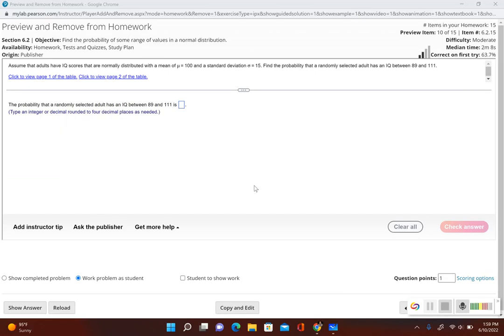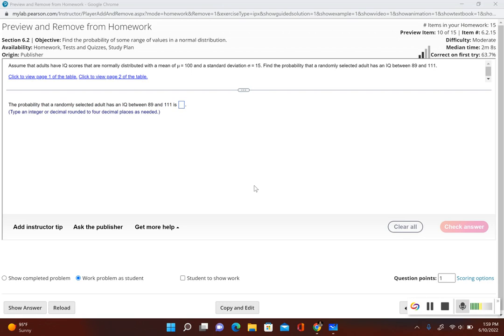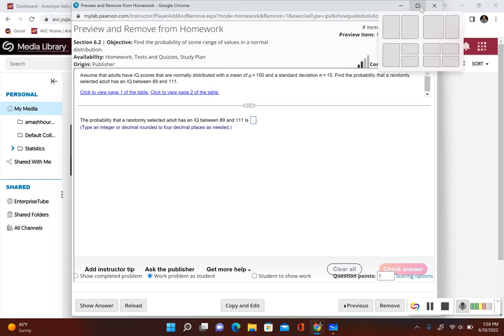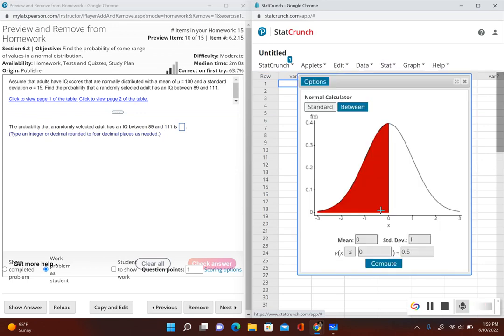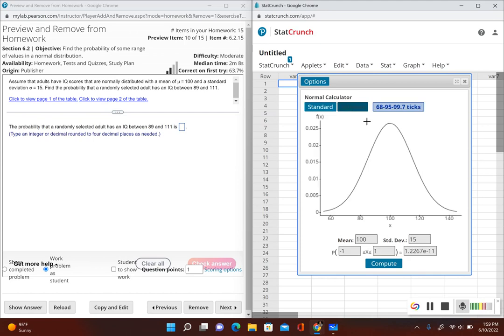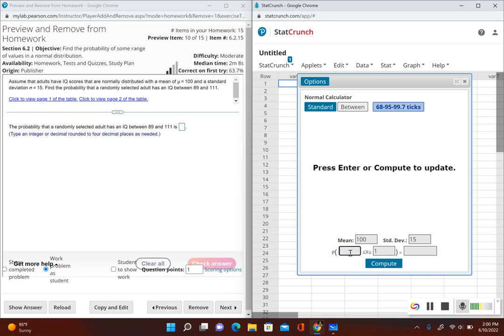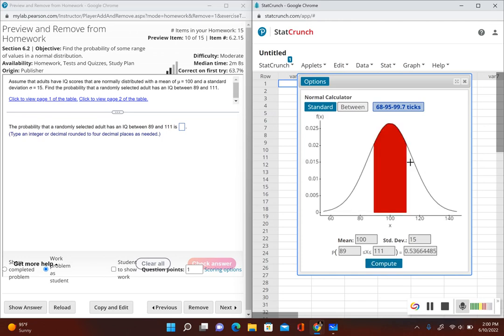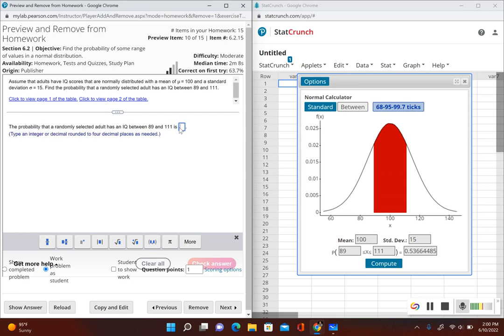Nonstandard Normal Distribution Finding Probability Using Statcrunch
This video shows an example of finding a probability of a nonstandard normal distribution in statcrunch.